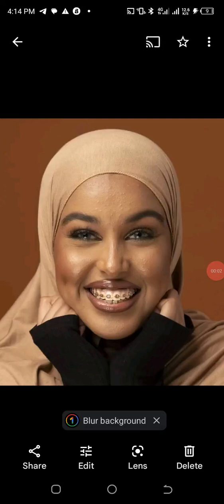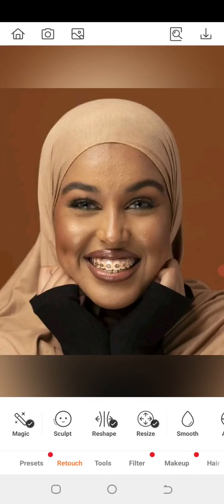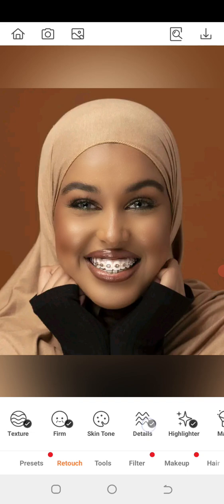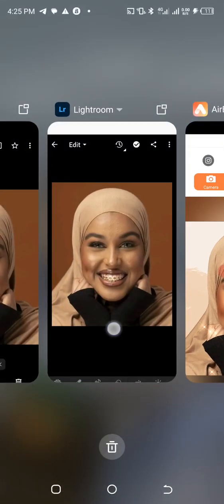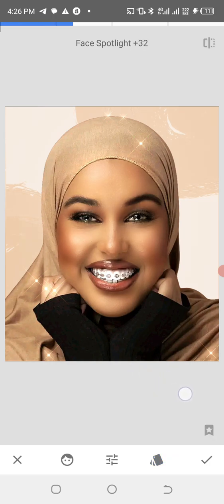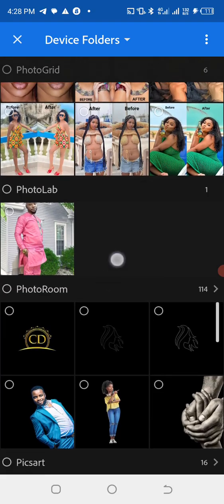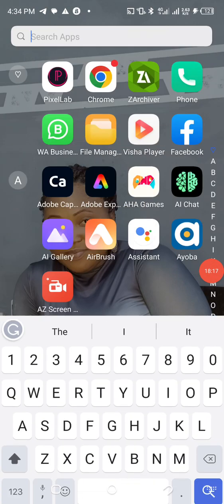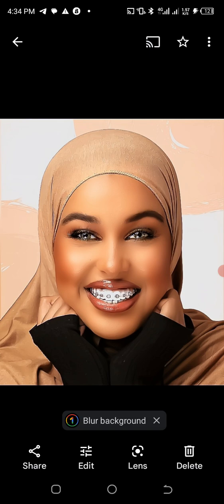Mastering Image Editing: Advanced Techniques and Tips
Get ready to improve your image editing skills with this ultimate guide.

In this video, we cover everything from basic adjustments to advanced retouching techniques and workflow tips.

You'll learn about exposure, color correction, file formats, and resolution, as well as some lesser-known editing tricks to make your life easier.

Don't settle for mediocre visuals – follow along with this tutorial and make your images stand out!

. LET CONNECT.